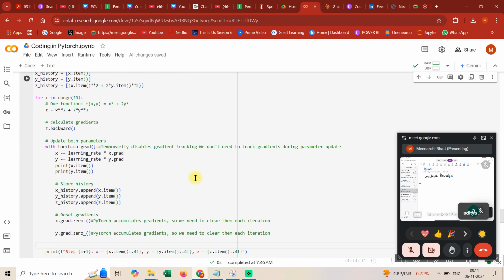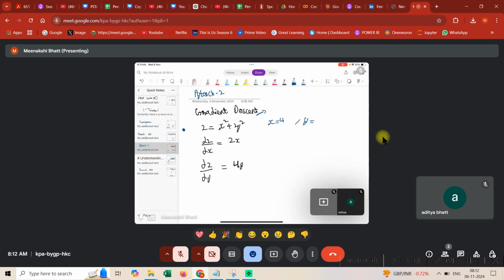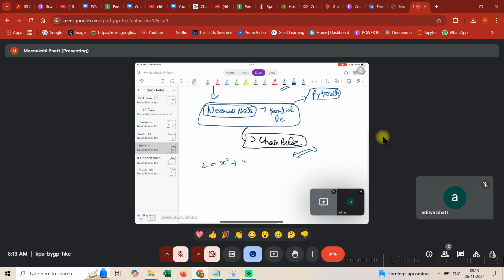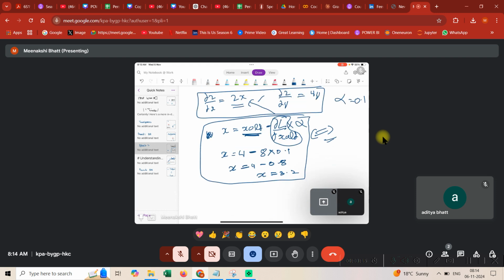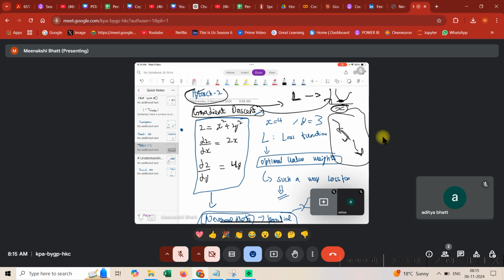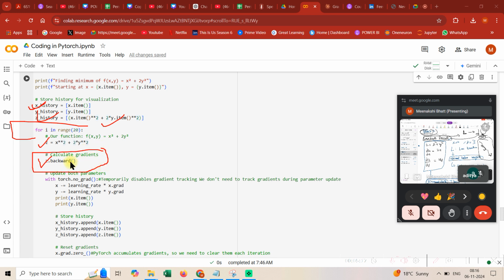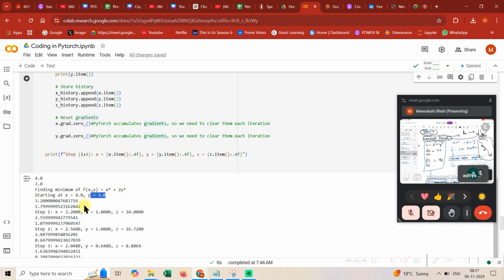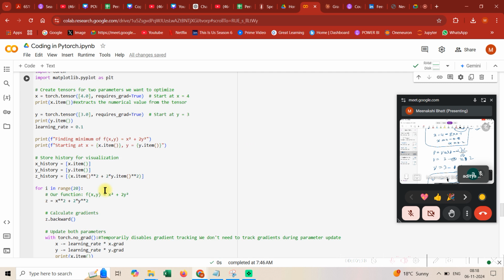PyTorch Lecture 2 Gradient Descent